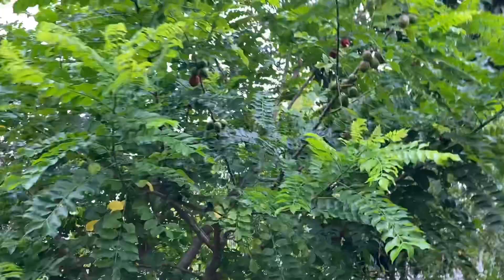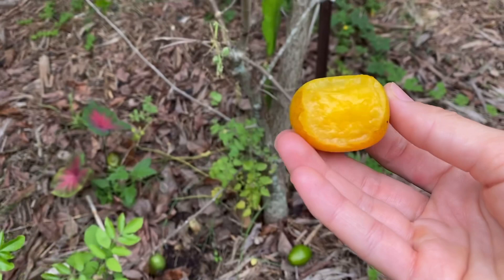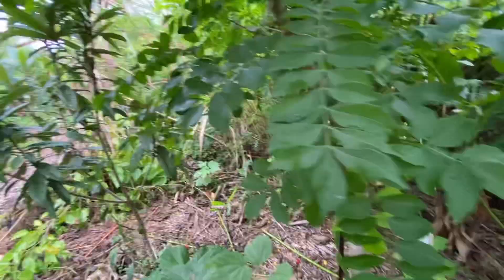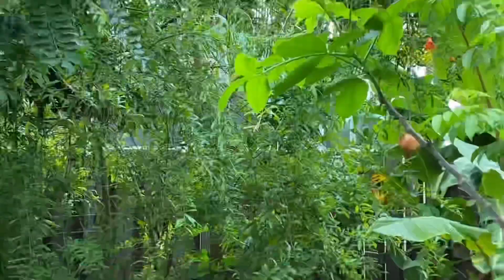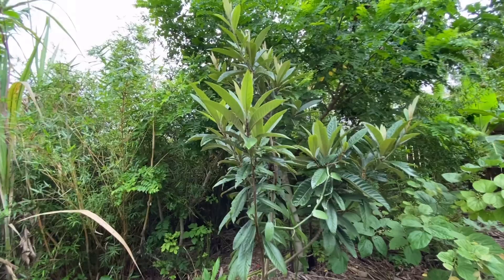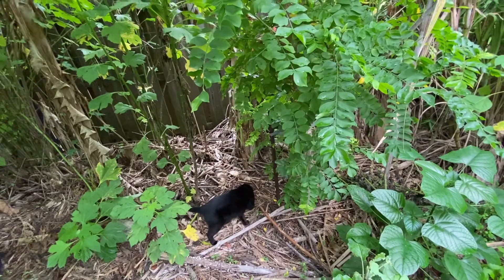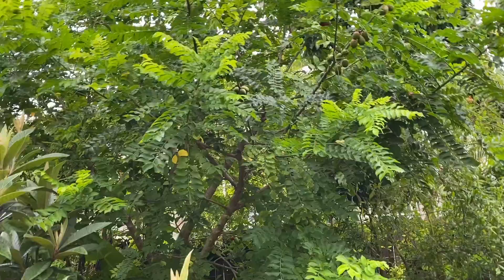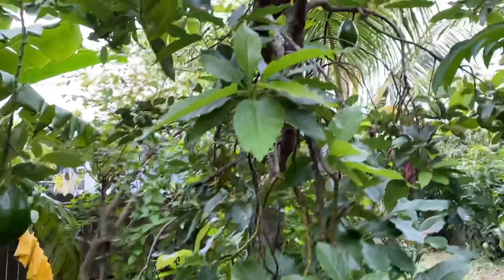Ciruela / Spondias purpurea & Spondias mombin trees 🌳 of the garden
Ciruela trees and varieties what I grow.